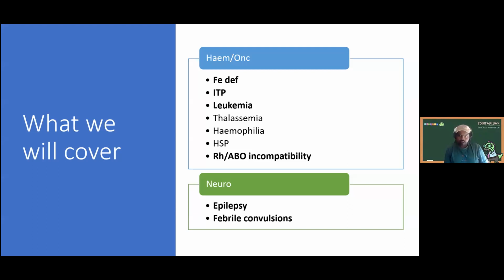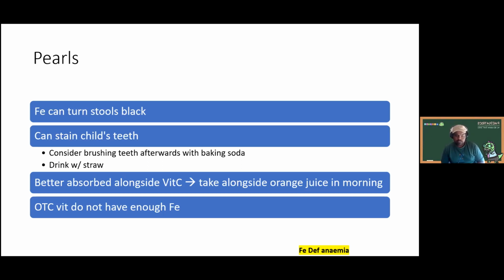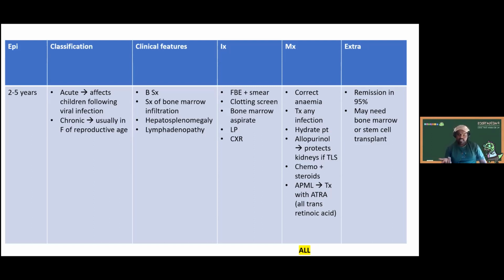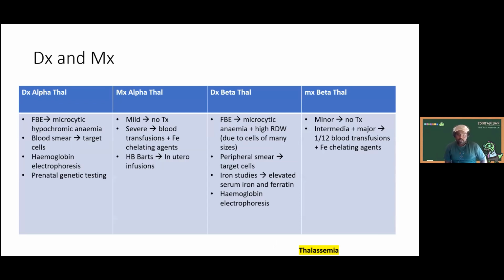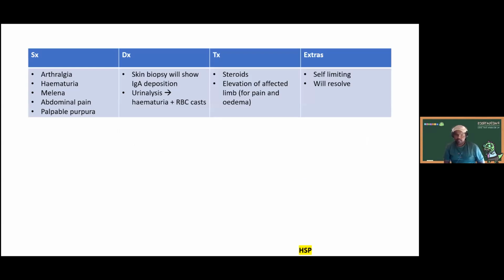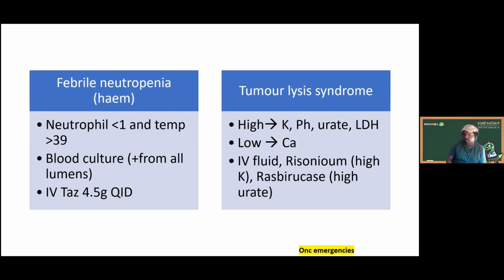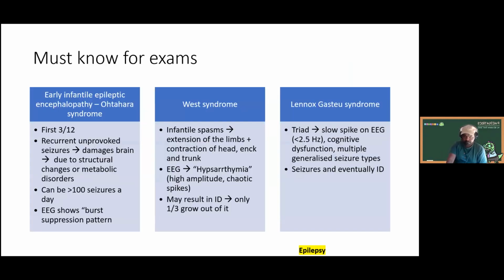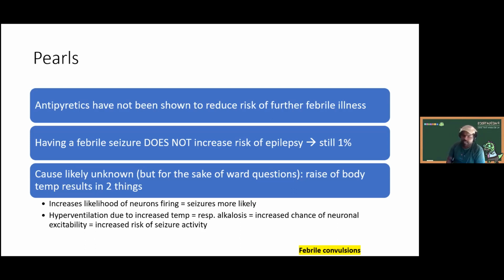Y4C Paeds Revision Lectures 2021: Haematology / Oncology + Neurology